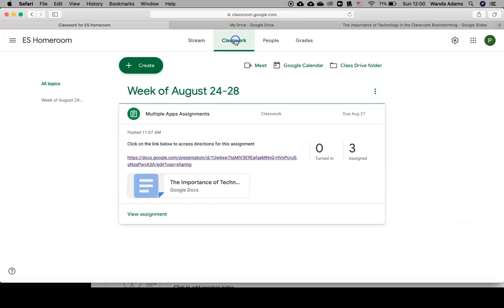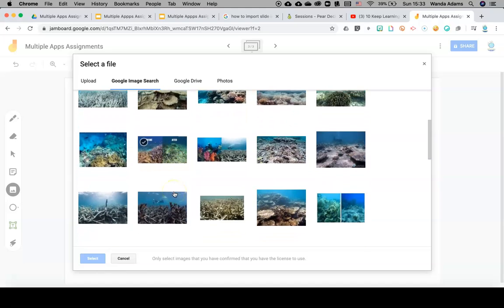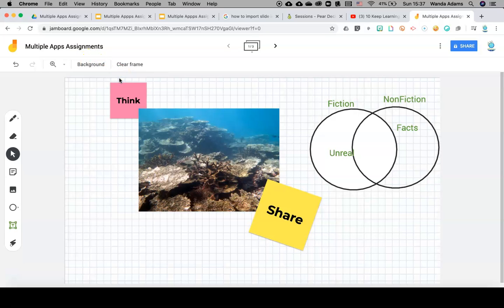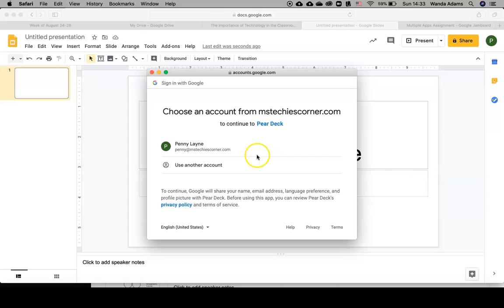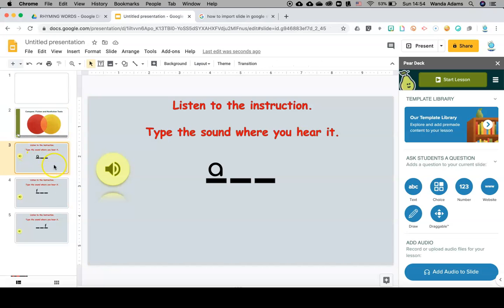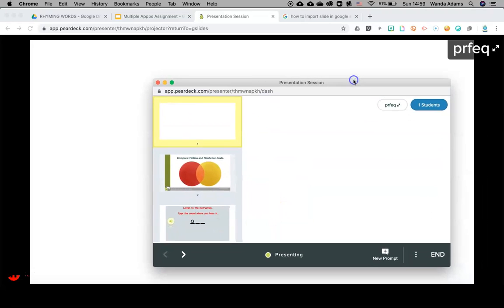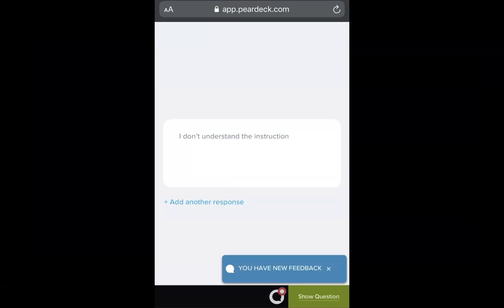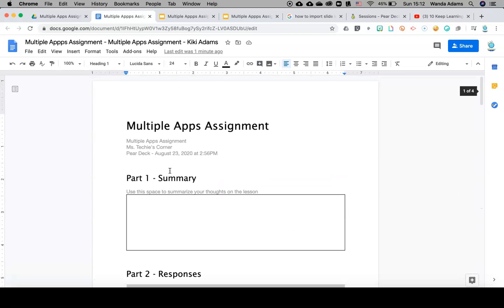Optimizing Collaboration in the Classroom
Collaboration is one of the 4Cs that help determine student success in the real world.  In this tutorial, I'll demonstrate how you can use google slides, jamboard and pear deck to encourage and promote collaboration in the classroom